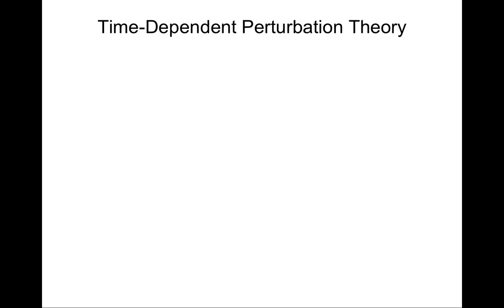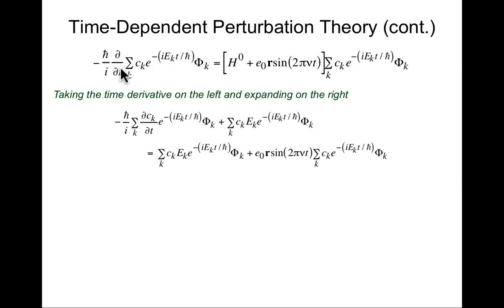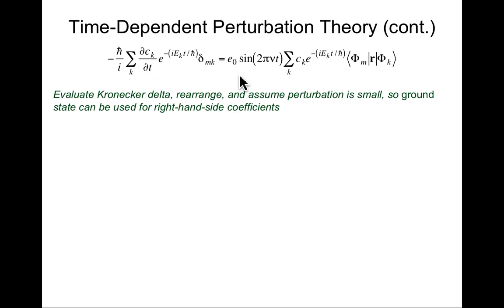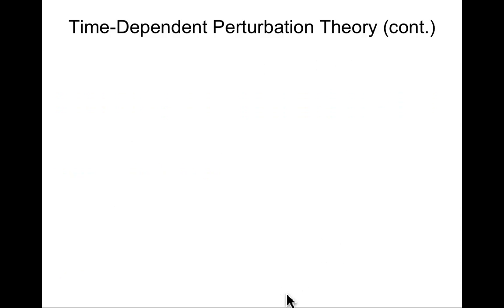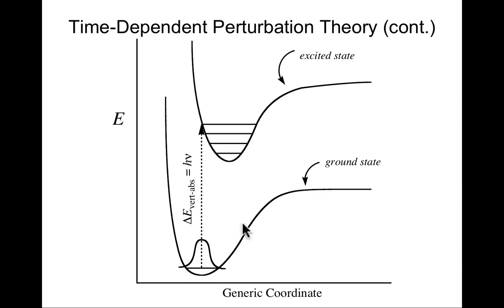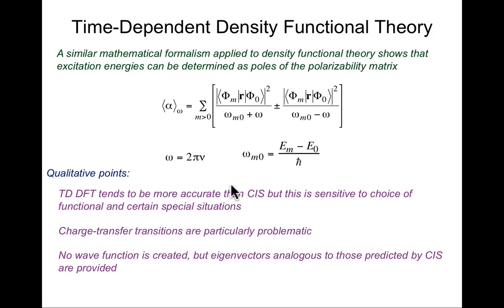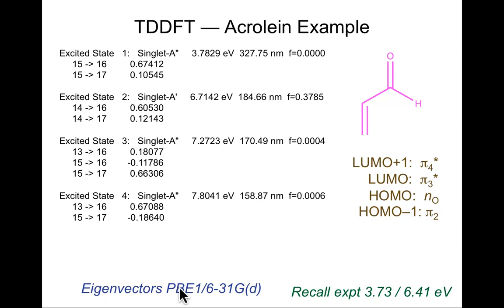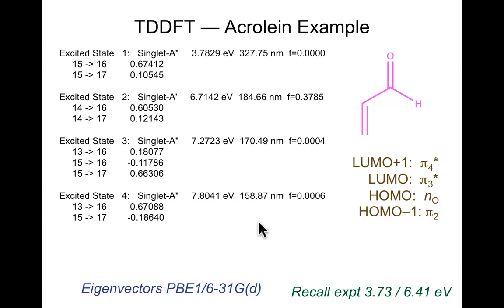CompChem.07.05 Excited Electronic States: Perturbation and Time-Dependent Density Functional Theory